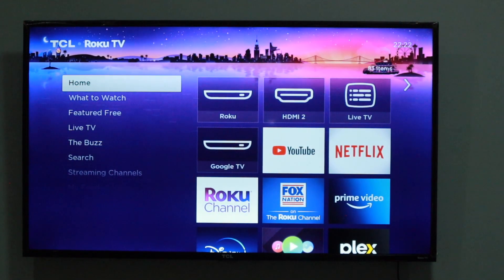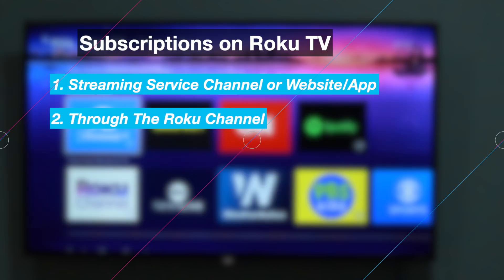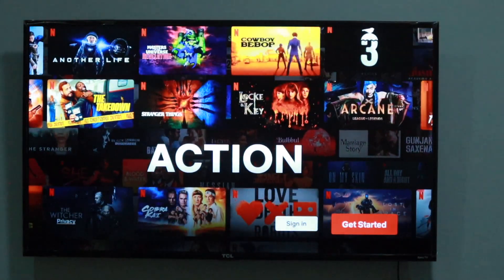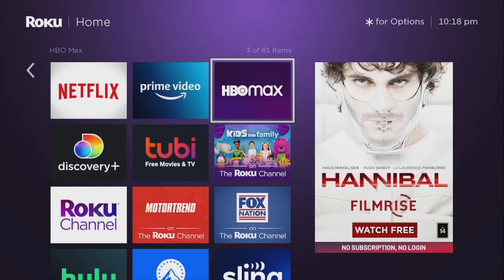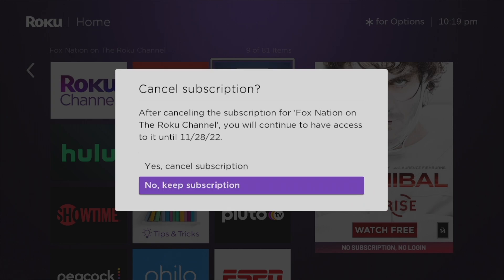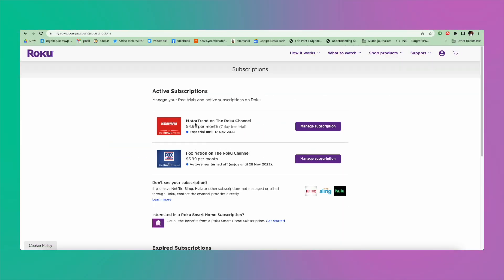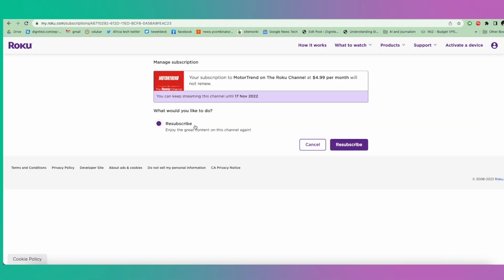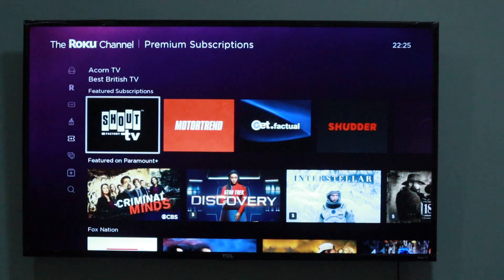How to Cancel Subscriptions on Roku TV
Here's how to manage your subscriptions on Roku TV and Streaming Players.